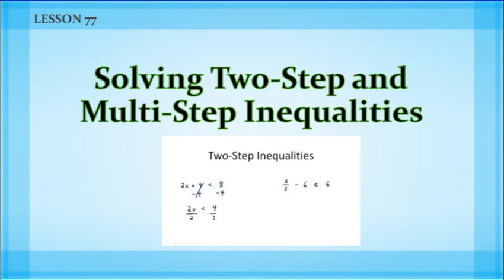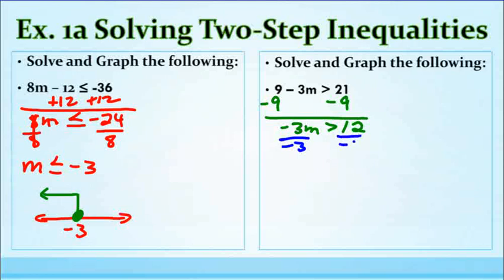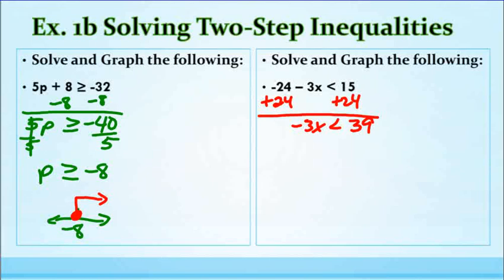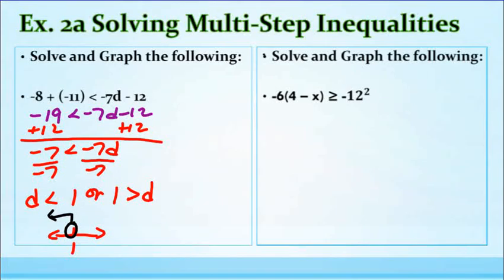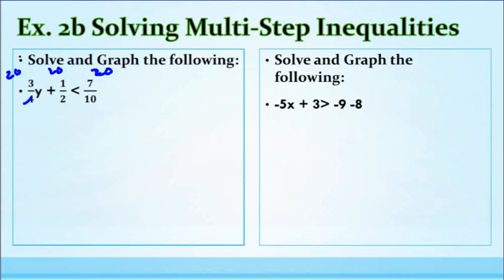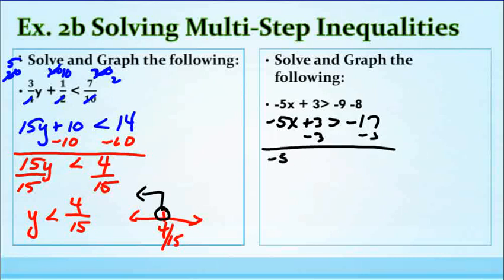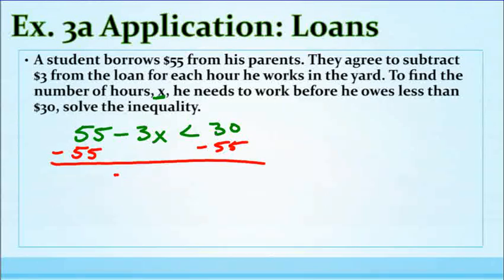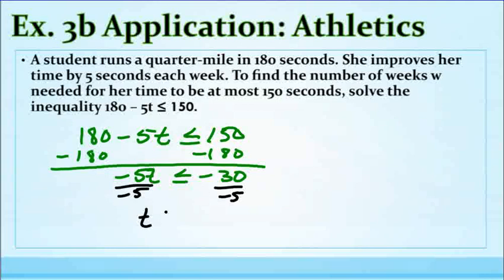Lesson 77 Solving Two-Step and Multi-Step Inequalities